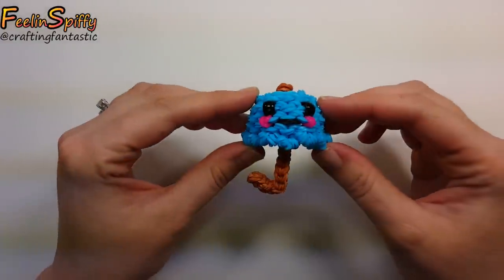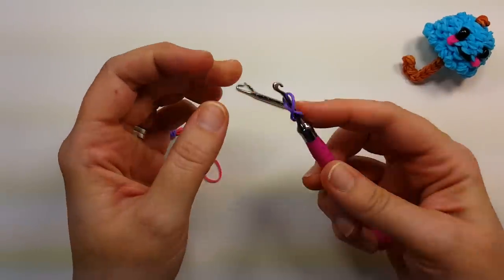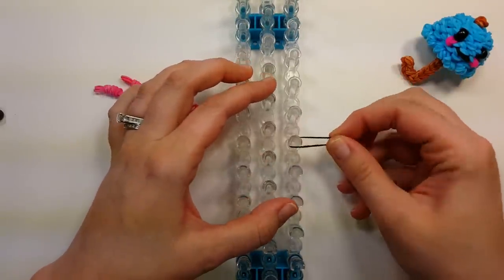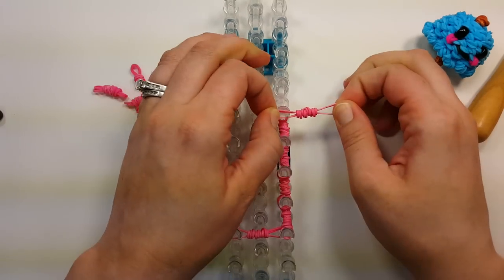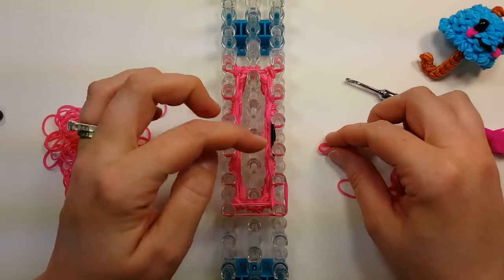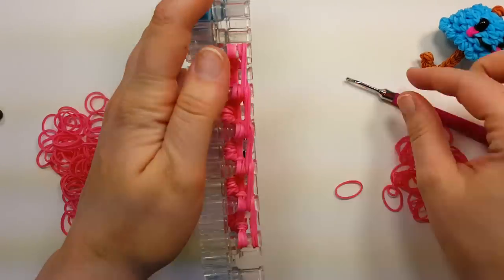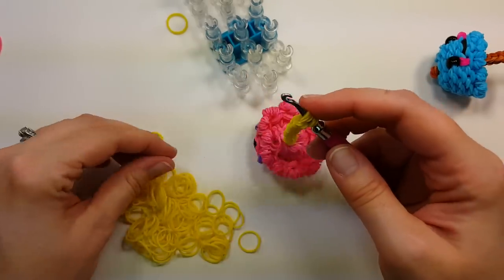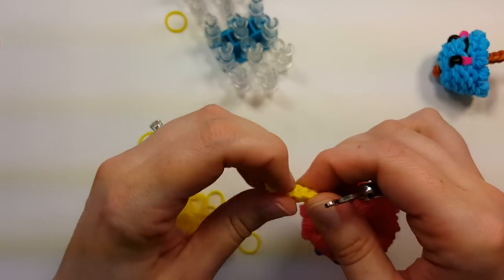Happy Umbrella Tutorial by feelinspiffy (Rainbow Loom)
Inspired by April showers bringing May flowers, I present the Happy Umbrella tutorial! It's just a cute little thing! Love it!

I had an issue with my bands being way stretchier than I'm used to, but I continued on and showed how to adjust any issues you might have if you run into the same things that I did. I would recommend using bands that have a normal stretch though (hopefully you get what I mean!)

Enjoy as always!

Band Requirements:

Umbrella: 207
Handle: 33
Eyes: 4 (or 9mm pony beads)
Cheeks: 2
Mouth: 1